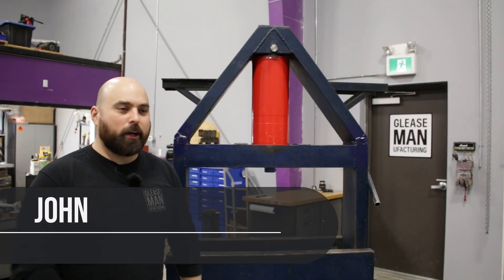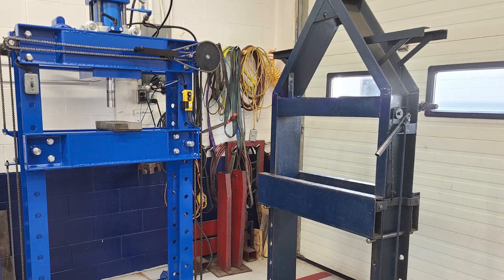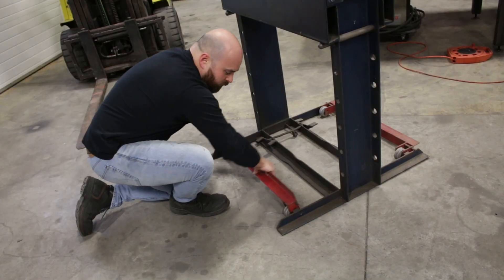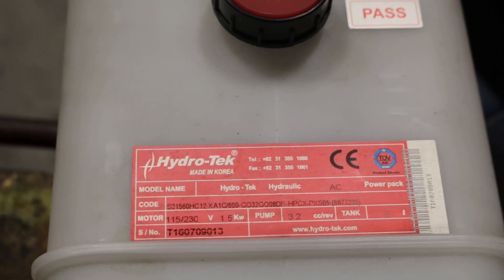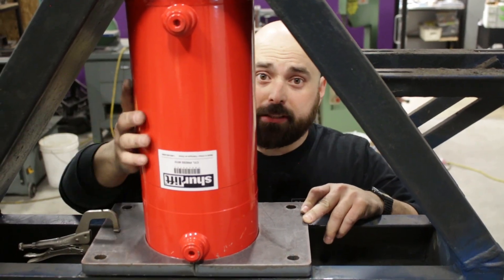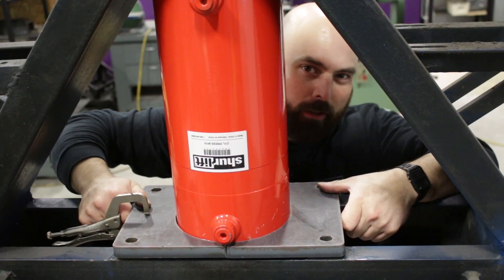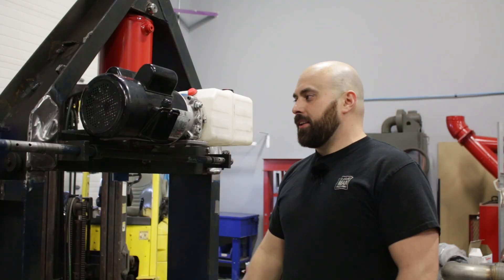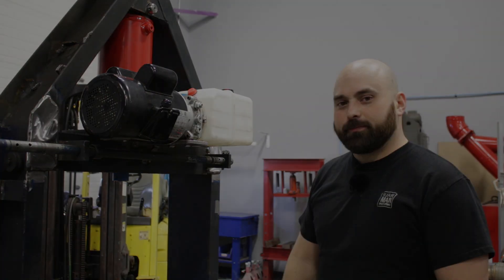The extremely subtle joys of building a shop press.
Part 1!
In this video, I perform all of the necessary modifications to bring new life to this 50-ton Shop Press. This will replace the 'red' press which, comparatively, is a toy. This press came from a previous workplace that designed and built it 40 years ago.

Glease Manufacturing is a Canadian Job Shop serving Southern Ontario.

Follow along:
@GleaseMan (Instagram, TikTok)

Production by: @LVMDigitalProductions